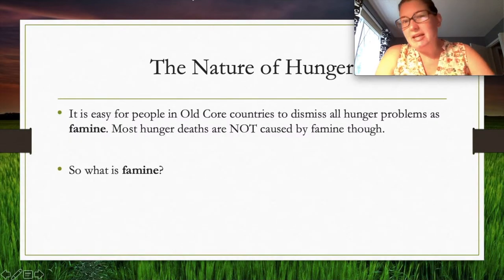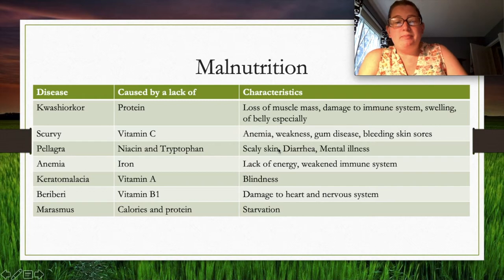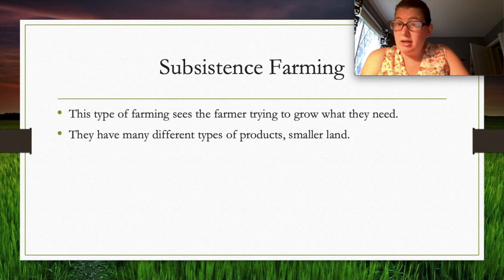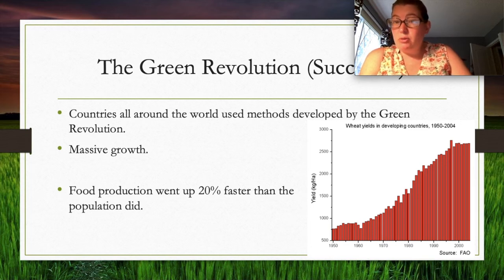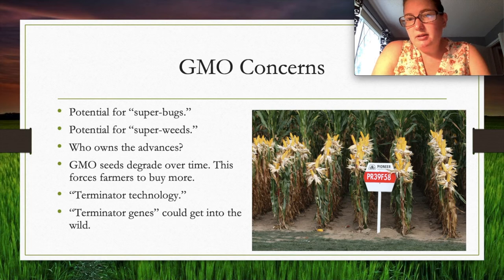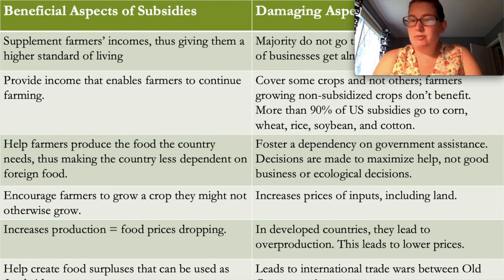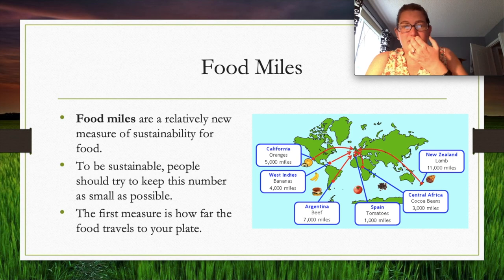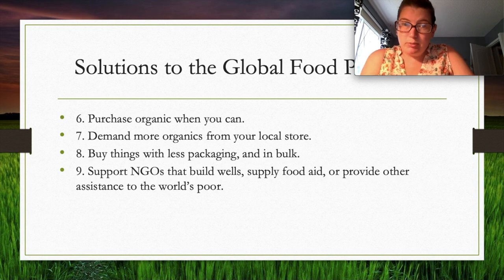Food & Agriculture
In our first lecture of the unit, we look at the various terminologies in agriculture as well as GMO's, sustainable, and organic farming.